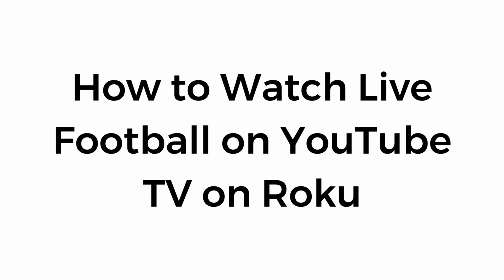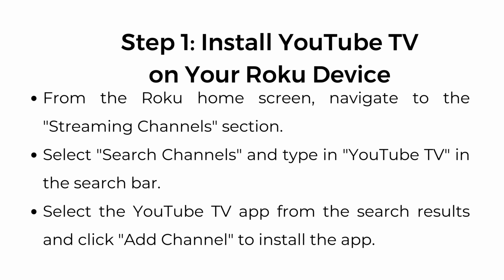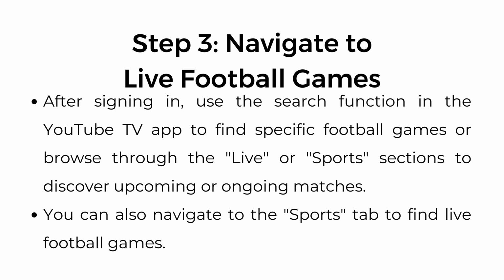How to Watch Live Football on YouTube TV on Roku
In this video, We’ll walk you through the steps to watch live football on YouTube TV using Roku. From installing the YouTube TV app on your Roku device to finding and streaming your favorite football games, we’ve got you covered.

00:00 Introduction
00:02 Step 1: Install YouTube TV on Your Roku Device
00:18 Step 2: Sign In to Your YouTube TV Account
00:29 Step 3: Navigate to Live Football Games
00:47 Step 4: Start Streaming
00:53 Step 5: Adjust Video Quality (Optional)